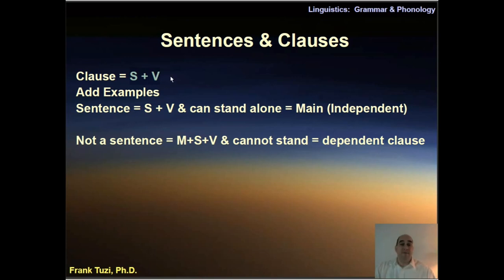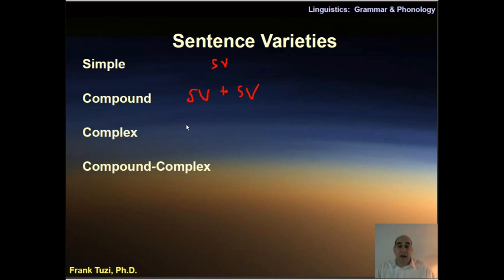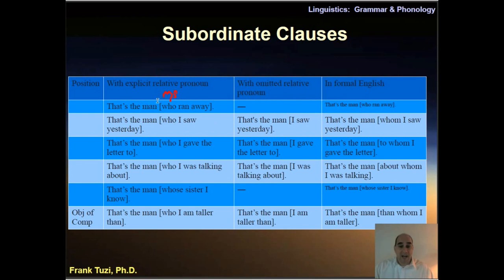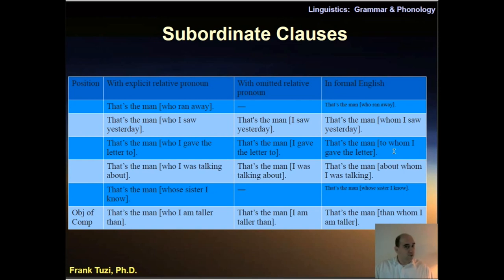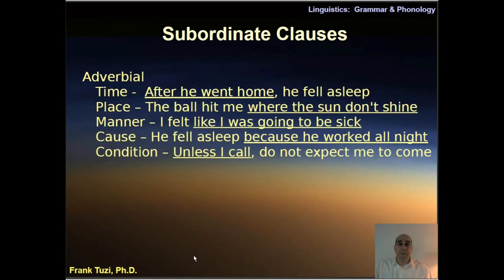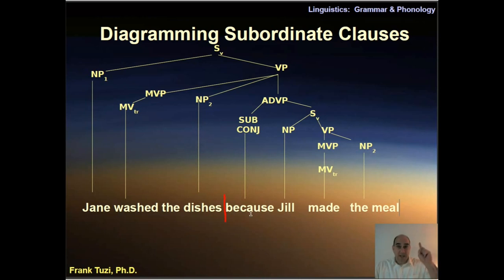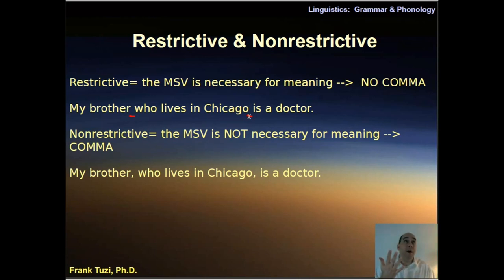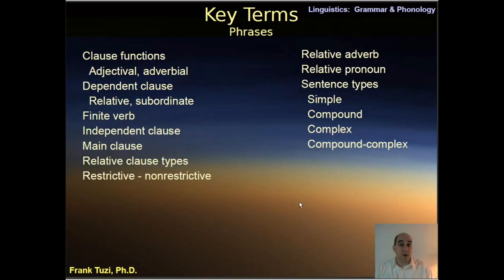LIN-FiniteClauses.mp4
Finite Verb Clauses - dependent clauses, adjectival and adverbial clauses construction, tree diagramming